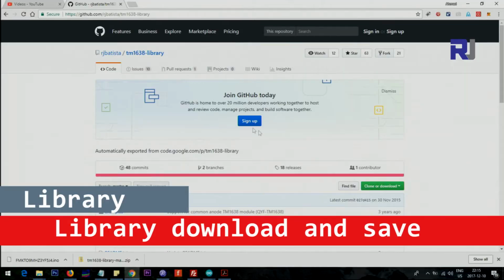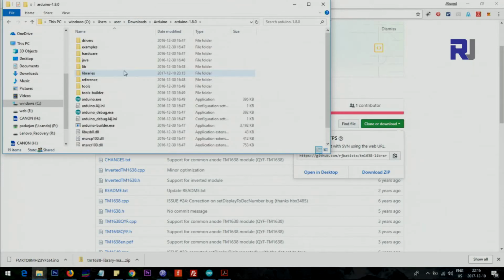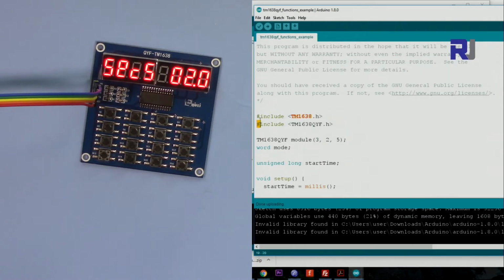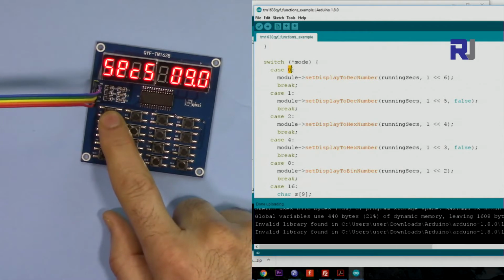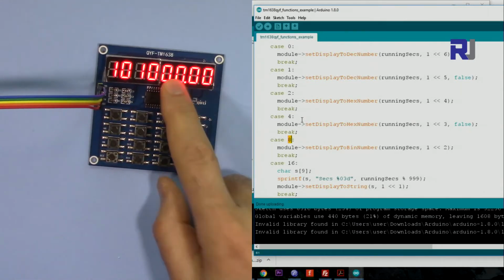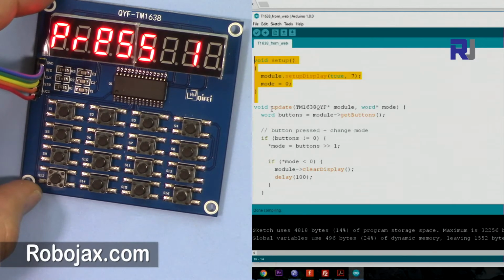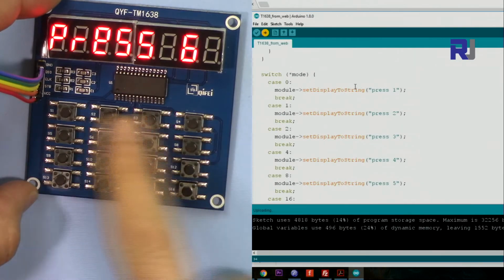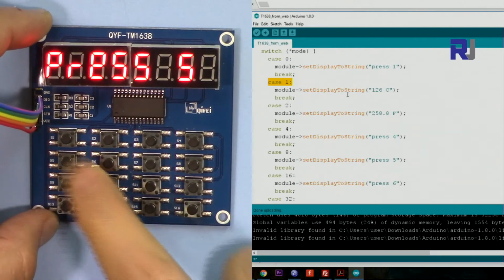How to use TM1638 4 digit display (QYF) with code RJT21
This video shows you how to use TM1638 Display with 4x4 Matrix buttons.

    00:00 - Introduction
    02:30 - Wiring Instructions
    05:00 - Code Explanation and Demonstration